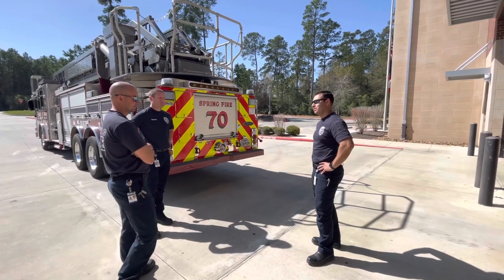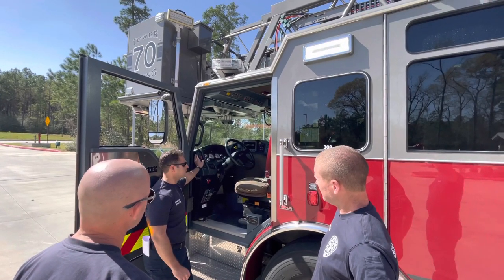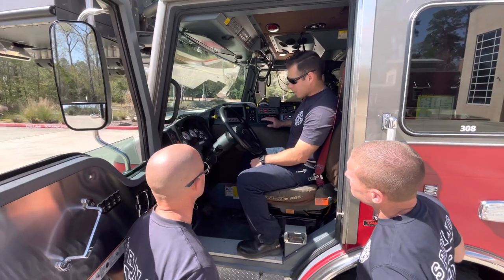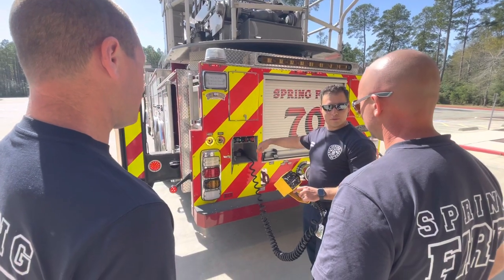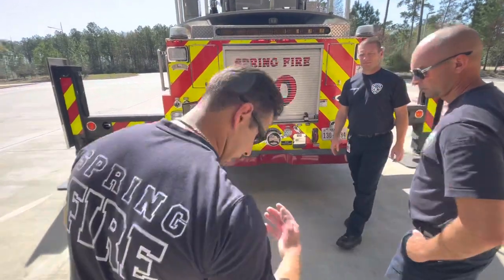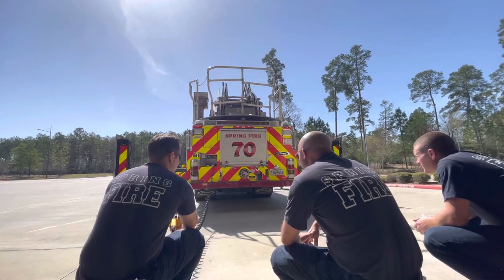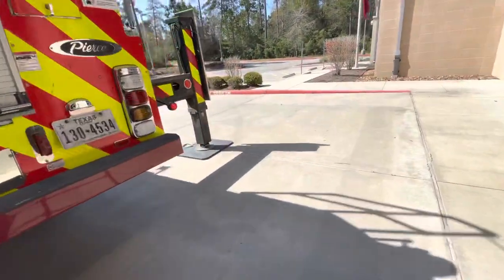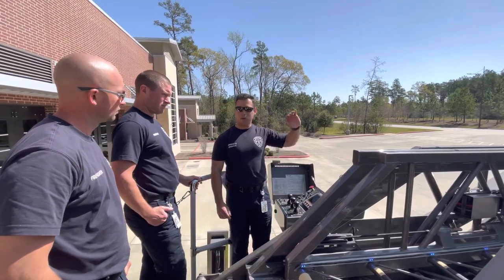Tower Outrigger and Ladder Deployment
Instructor 2 Skill 2-6

Students will gain the ability to position and place an aerial apparatus in the most advantage position. Students will understand the limitations of an aerial apparatus. Students will be able to operate the outriggers and ladder functions with confidence and precision.